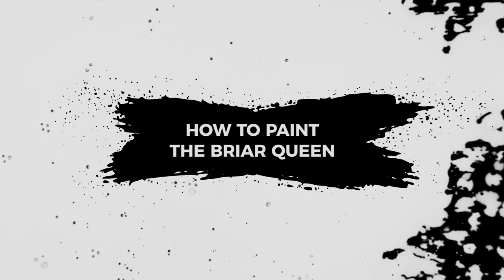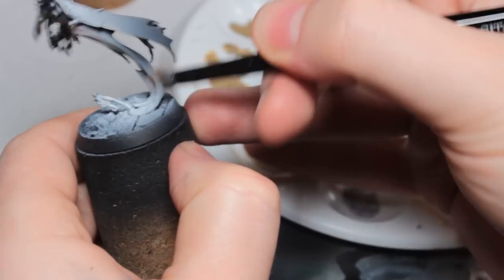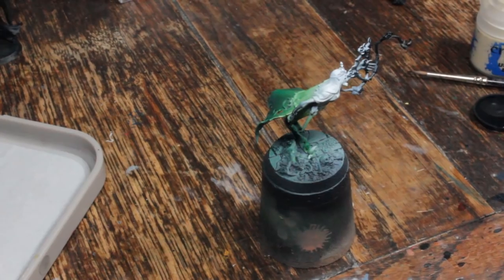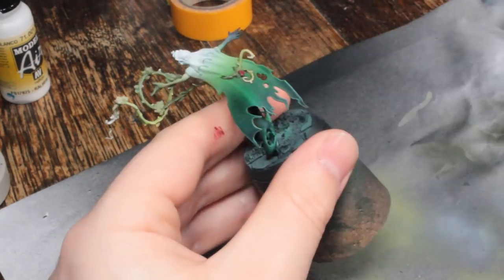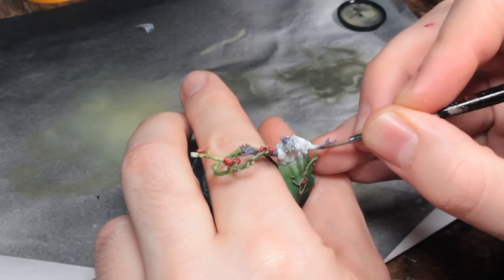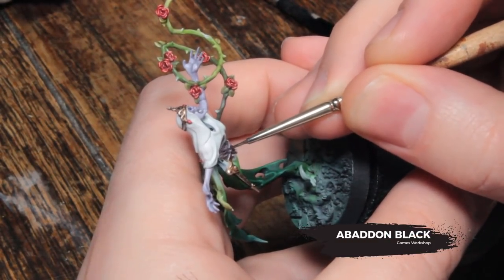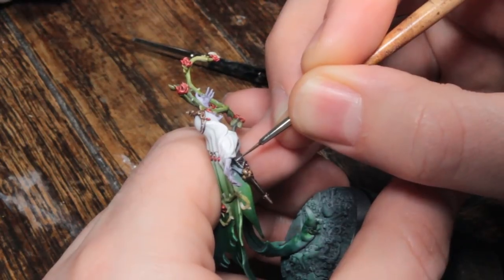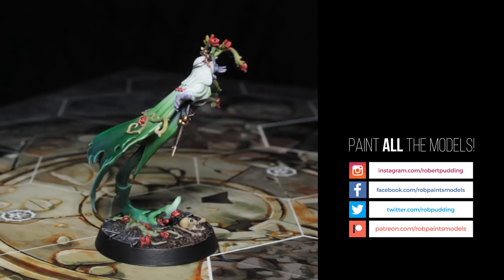How to Paint Nighthaunt Banshee - Thorns of the Briar Queen Pt 2 - Warhammer Underworlds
Rob paints the Briar Queen from the Thorns of the Briar Queen.

HOW TO PAINT A CHAINRASP

In the third episode of "How To Paint NightVault" I paint the Briar Queen herself from the Thorns of the Briar Queen, the Nighthaunt warband in the Nightvault starter set.

● Hobby Tools & Painting Equipment